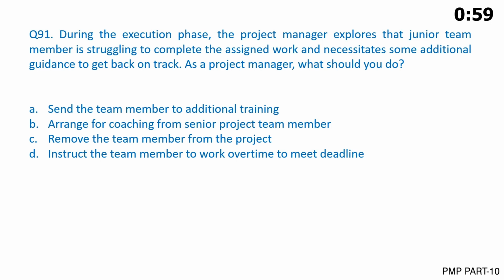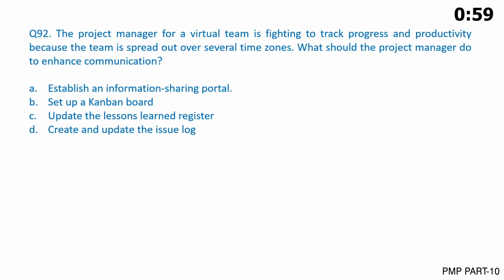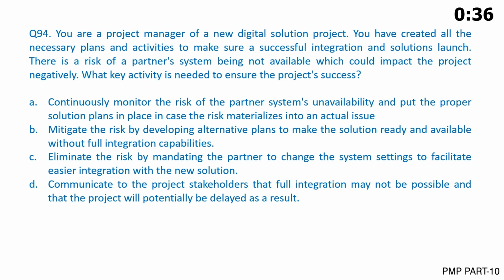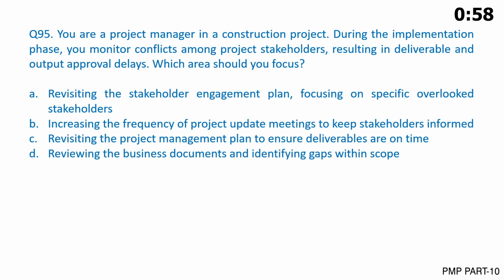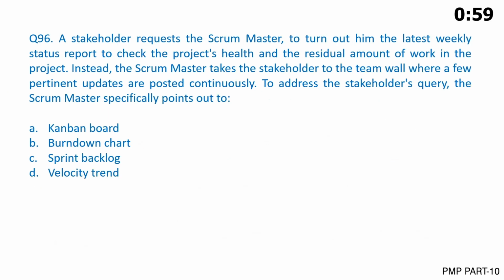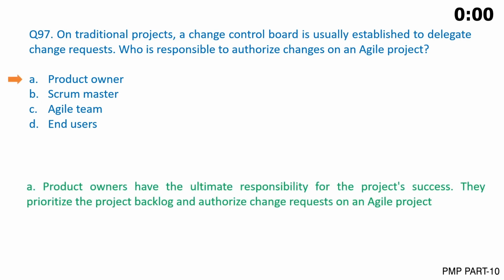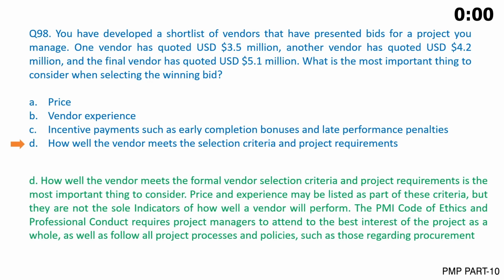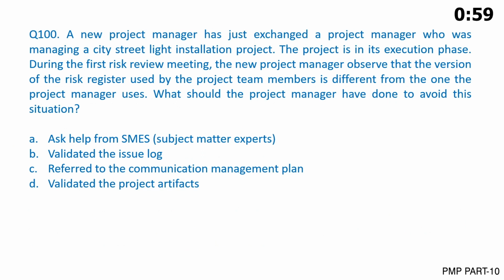PMP Exam Questions - Part 10 (Q 91-100) - 2023 update PMBOK 7th edition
Timestamps:
0:00  introduction
1:00  Question 91
2:31  Question 92
4:02  Question 93
5:32  Question 94
7:03  Question 95
8:44  Question 96
10:14 Question 97
11:44  Question 98
13:25  Question 99
15:55  Question 100